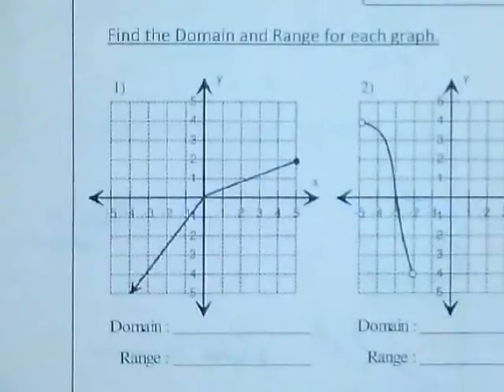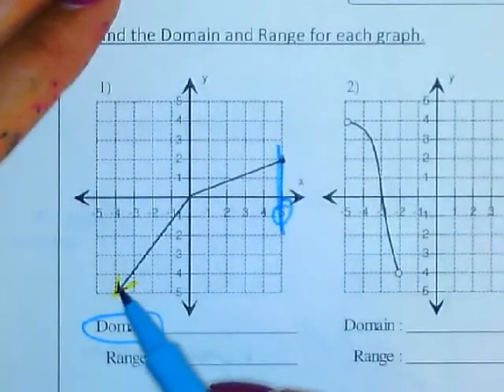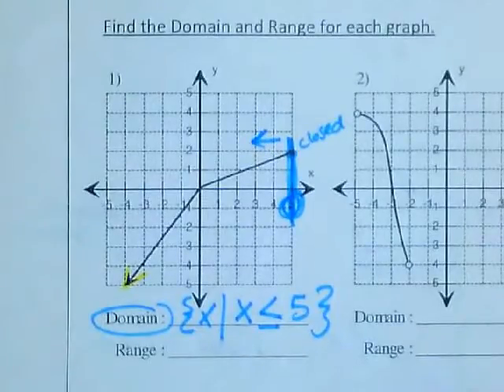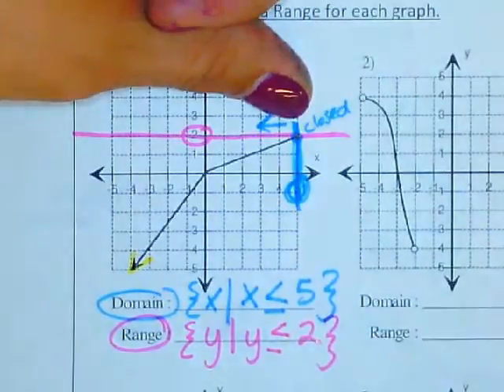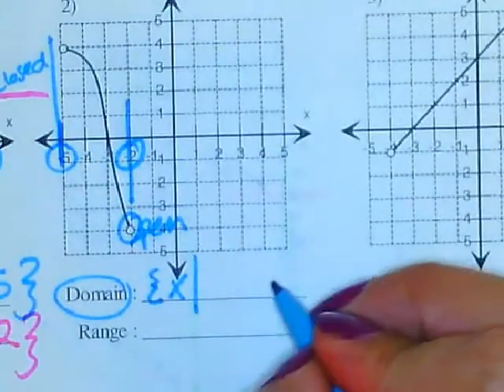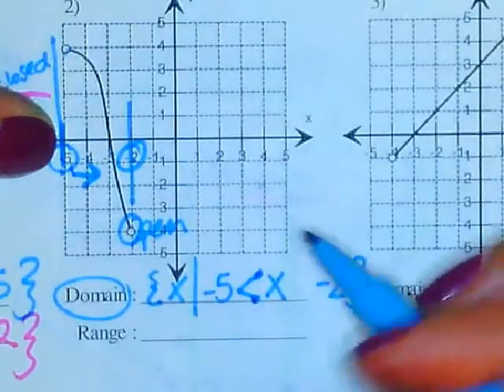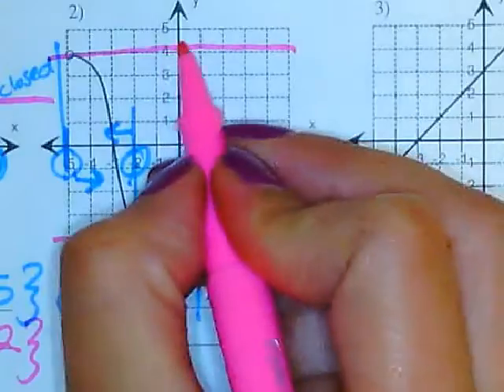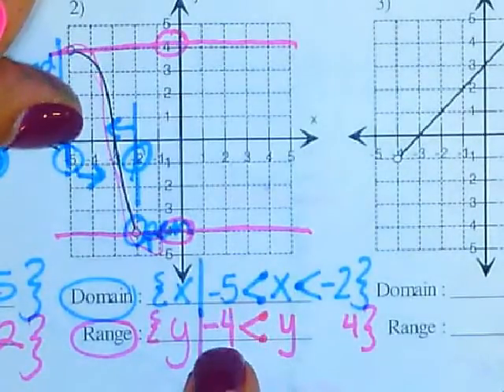Finding Domain and Range from a graph HW #1 & 2